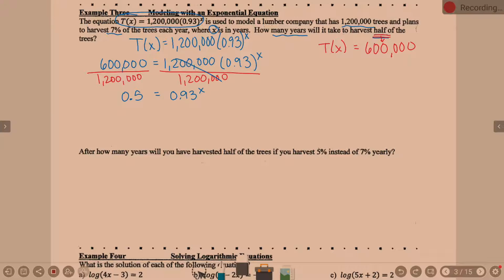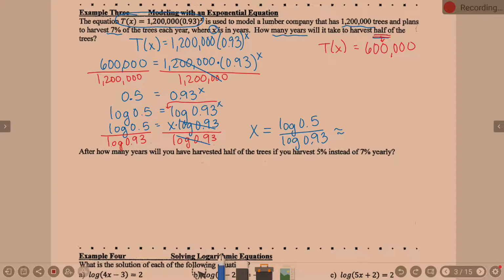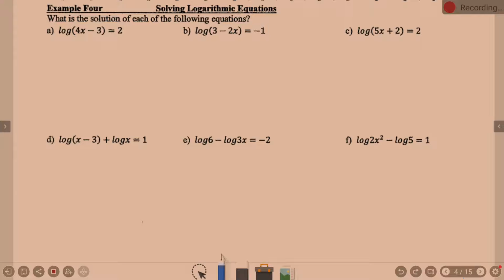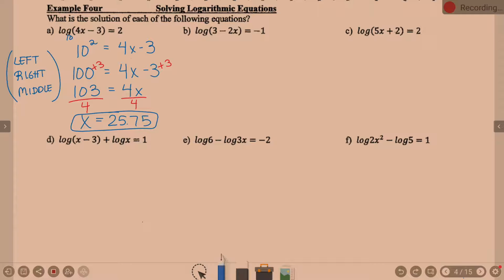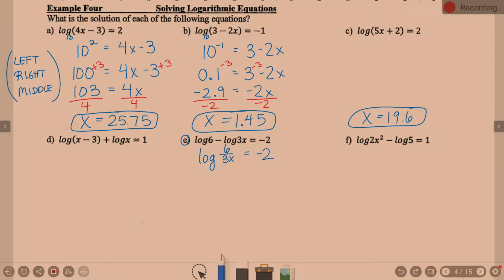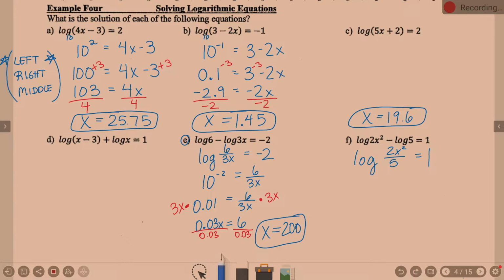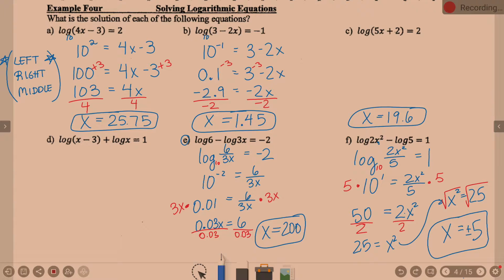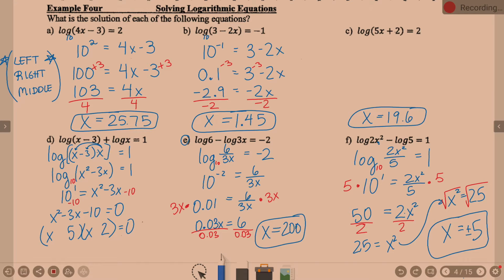Lesson 7 5 Day 2